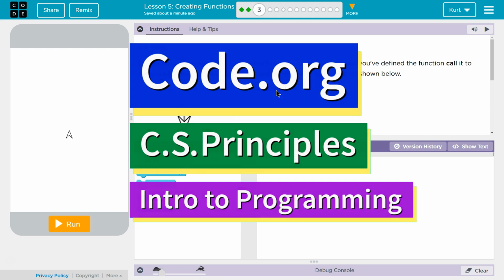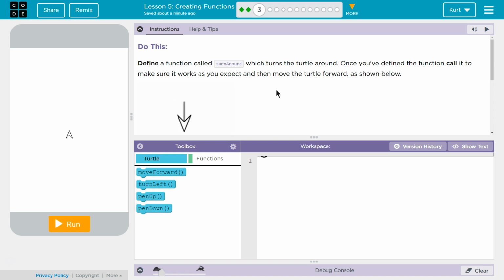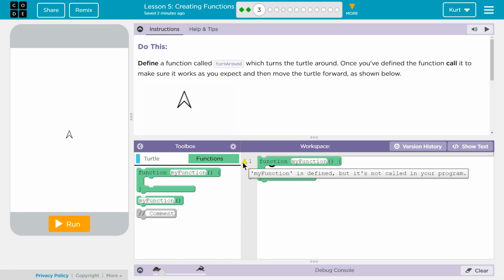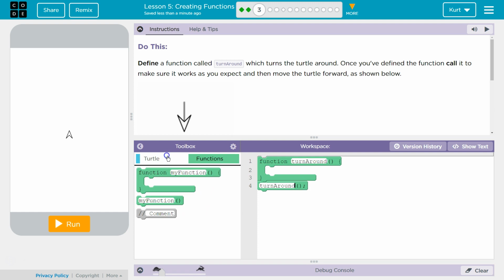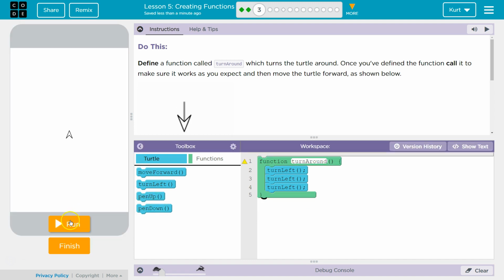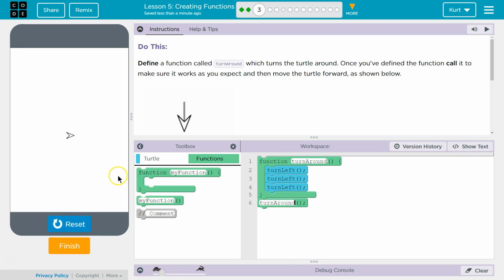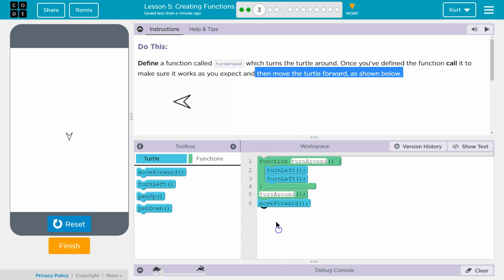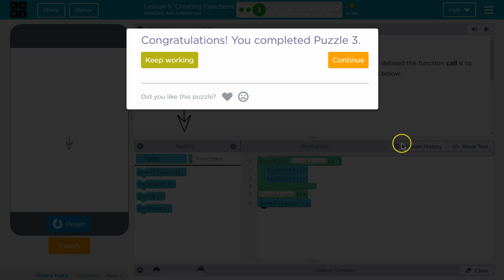Creating Functions Lesson 5.3 Tutorial with Answers Code.org CS Principles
Creating Functions, lesson 5, is from Building Apps, unit 5 of Code.org's C.S. Principles course, often used in AP Computer Science classrooms. Each part of the course challenges students to accomplish a new task while learning principles of computer science. In this video I walk through step-by-step how to get the right answer for this puzzle. Tutorials for other lessons is linked below.